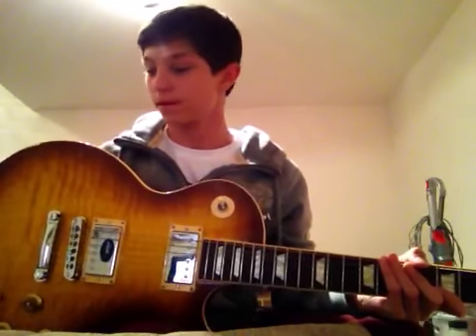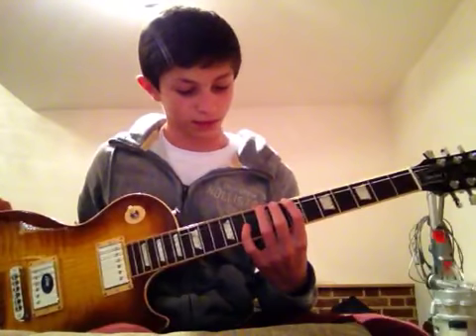Gibson Ice Tea les Paul 2009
This guitar is amazing but a bit steep in price for those who are starting out.